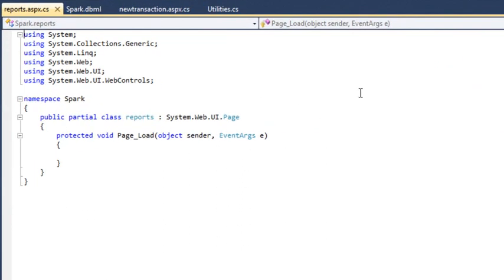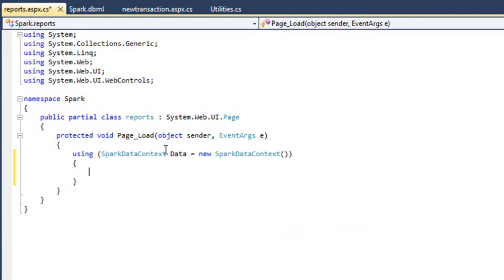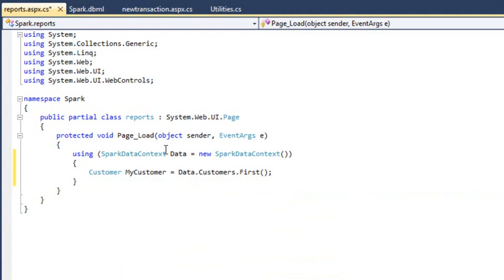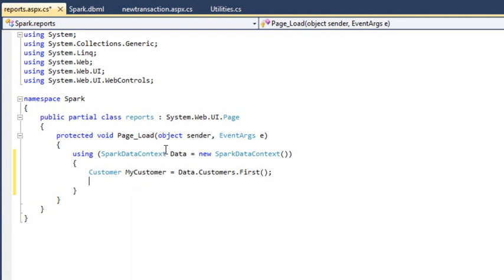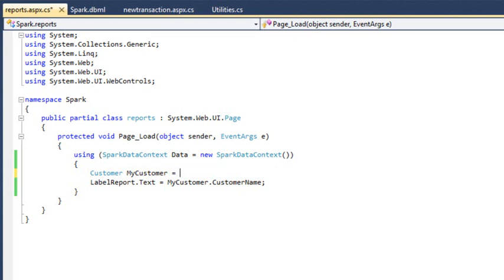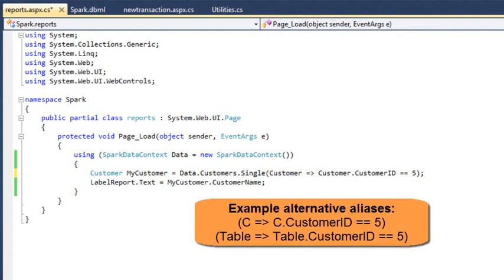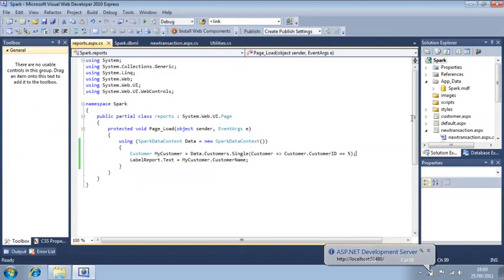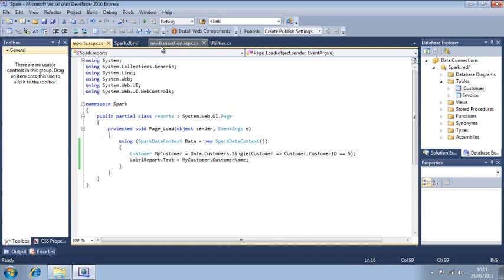ASP.NET 4.0 Essential Skills Lesson 10-3: Retrieve a single row of data using LINQ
This lesson is from the video course "Learn ASP.NET 4.0 Essential Skills with The Smart Method", originally a paid course first released in 2011. This course is now available for free, without warranty.